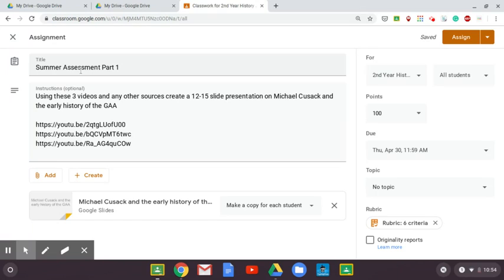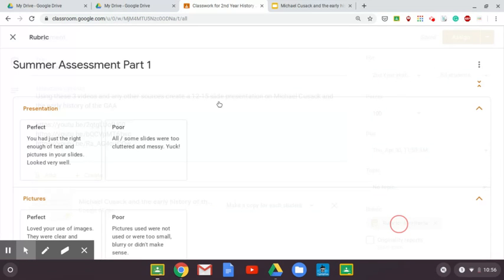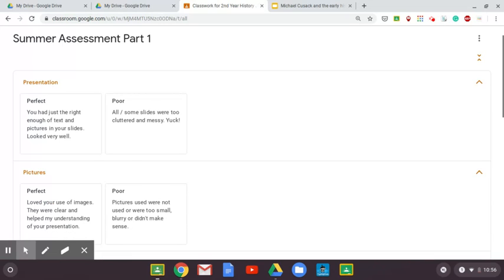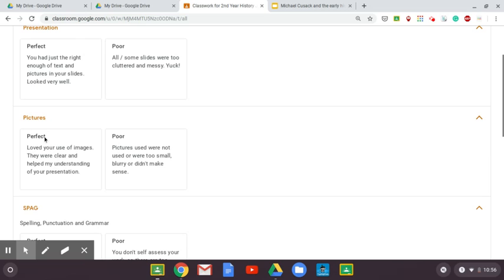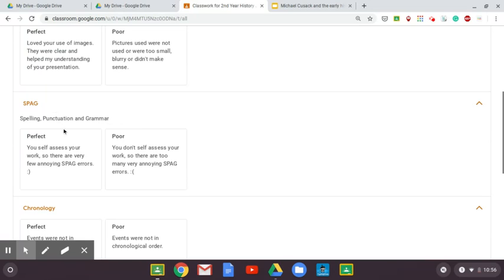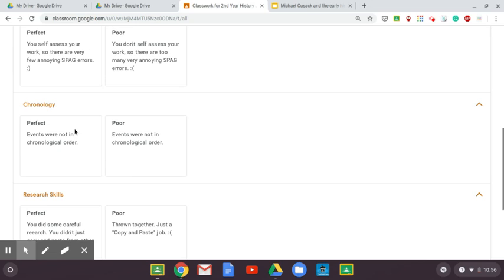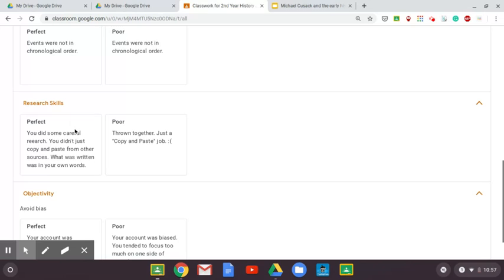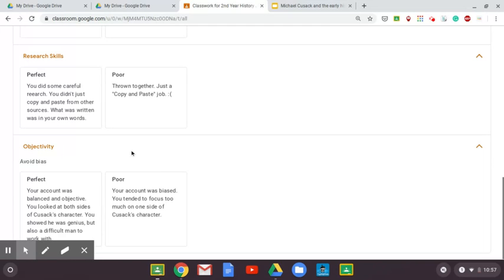Michael Cusack Project for JC